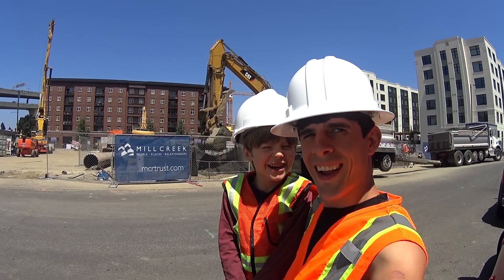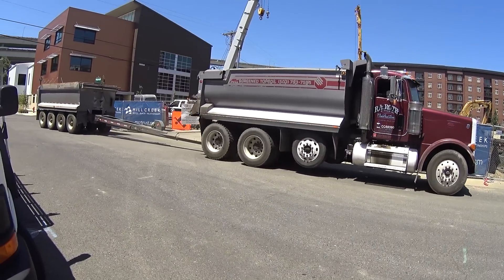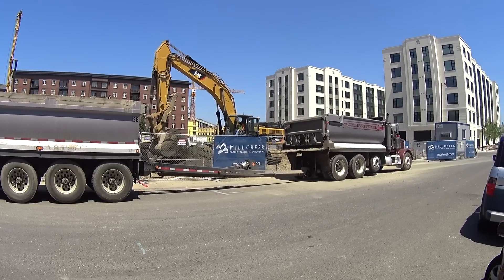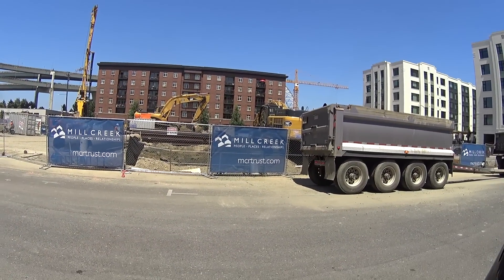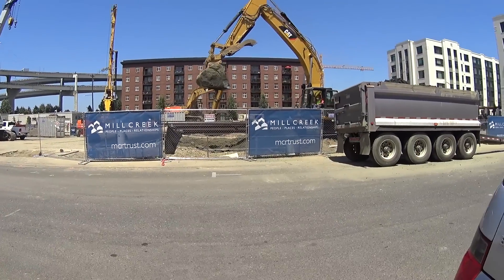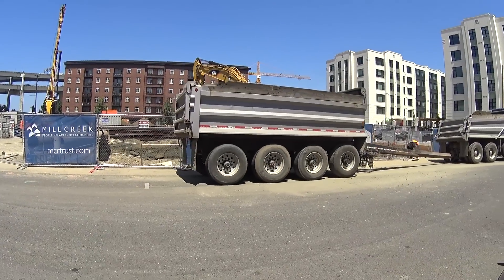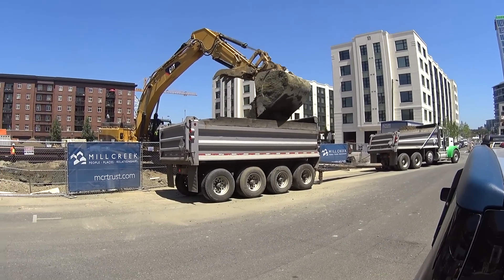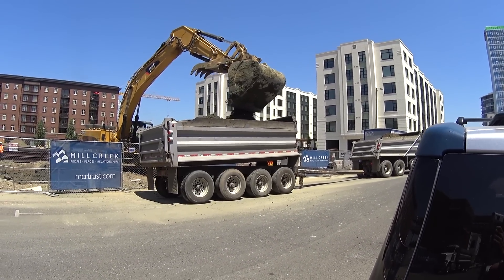Giant Excavator Loads Double Dump Trucks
WELCOME TO AXEL TRUCKS! Where Axel and his Daddy show how to use their imagination and do tons of awesome things with toy construction trucks, toy garbage trucks, toy recycling trucks, hotwheels cars, and much more. You don't need new trucks, just a little imagination, and the trucks they already have.
   On this episode of Axel Trucks, Axel and his daddy stop to watch a giant excavator load lots and lots of real dump trucks at a construction site!